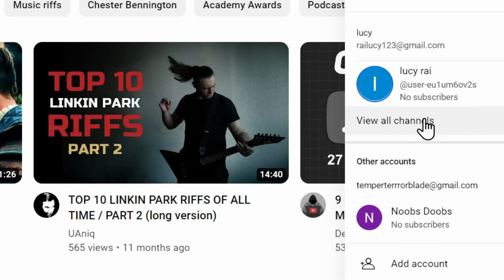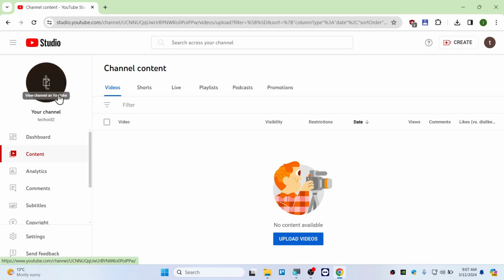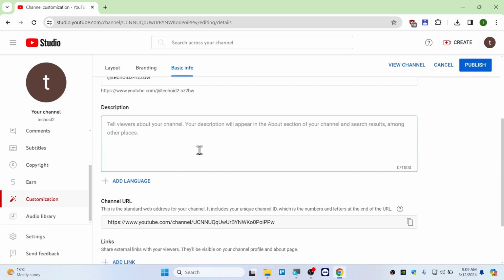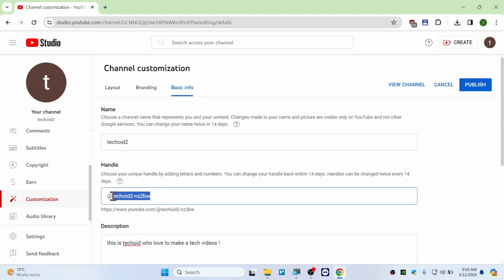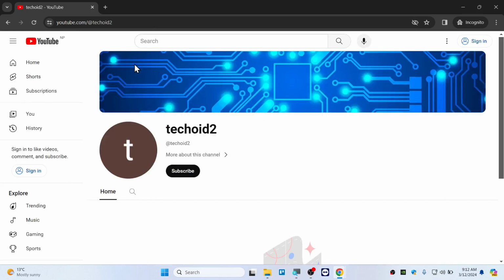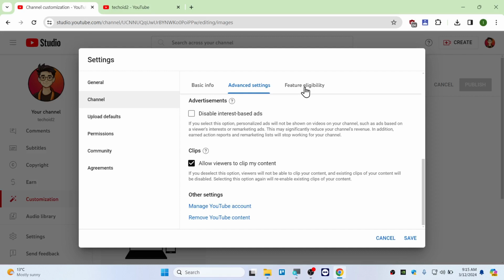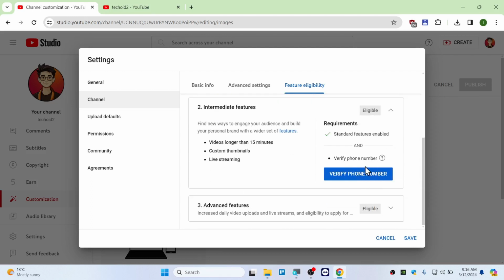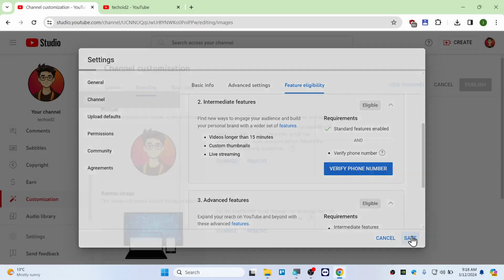How To Create A Youtube Channel In 2024 For Beginner'S Step By Step Guide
Welcome to the ultimate beginner's guide on how to create a YouTube channel in 2024! Whether you're an aspiring vlogger, content creator, or entrepreneur looking to build your online presence, this step-by-step tutorial has got you covered.

In this comprehensive video, we'll walk you through the entire process of setting up your YouTube channel from start to finish. From choosing the perfect channel name to optimizing your profile settings, we'll cover everything you need to know to get your channel up and running in no time.

Here's what you'll learn:

Creating Your Google Account: We'll show you how to set up a Google account if you don't already have one, which is the first step towards creating your YouTube channel.

Setting Up Your YouTube Channel: Once you have your Google account ready, we'll guide you through the process of creating your YouTube channel, including choosing a channel name and customizing your channel settings.

Customizing Your Channel: Learn how to add channel art, create a compelling channel description, and customize your channel layout to make it visually appealing and engaging for your audience.

Uploading Your First Video: We'll walk you through the process of uploading your very first video to your YouTube channel, including tips on video formatting, titles, descriptions, and tags to optimize your video for search.